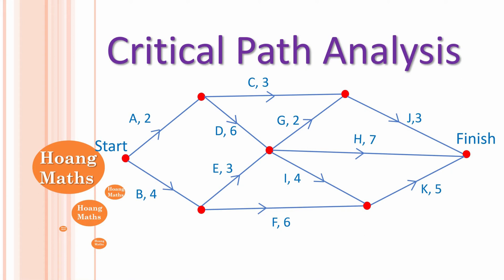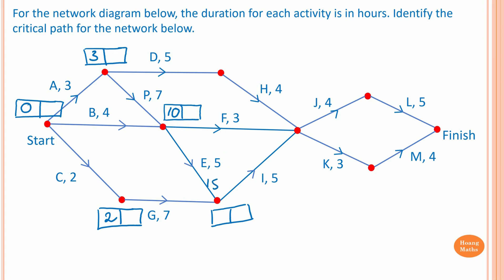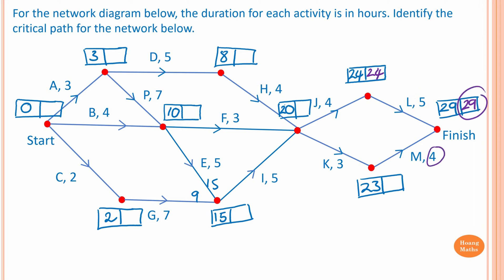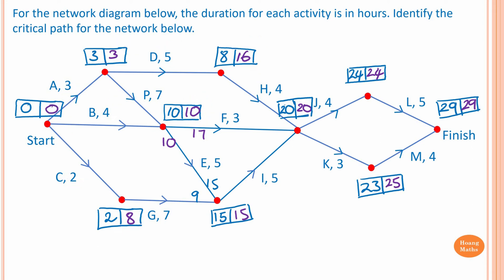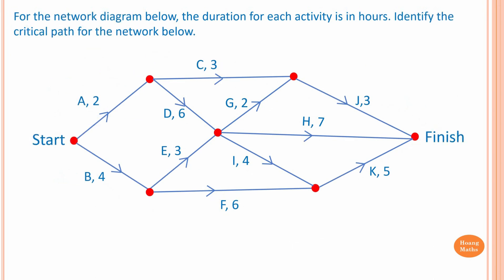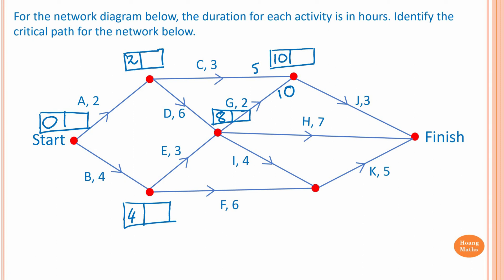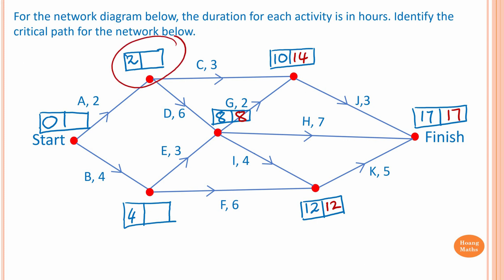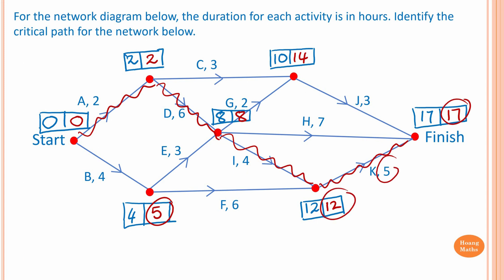Critical Path Analysis: part 2